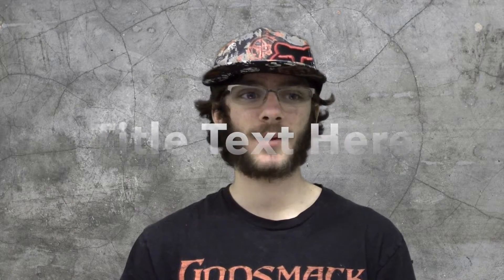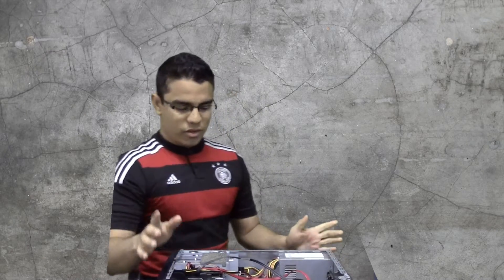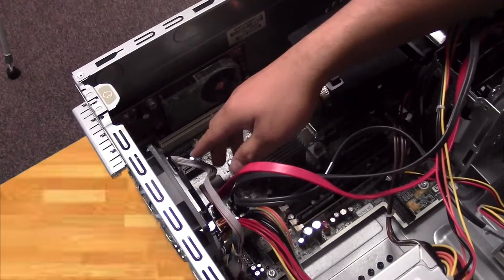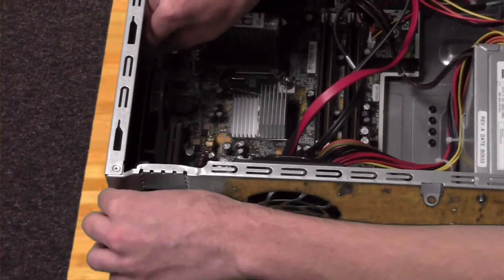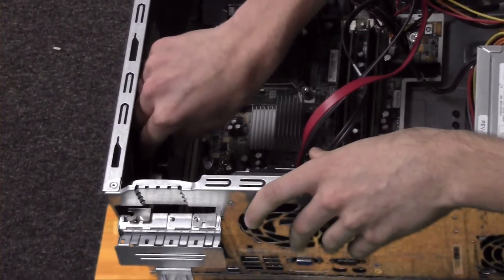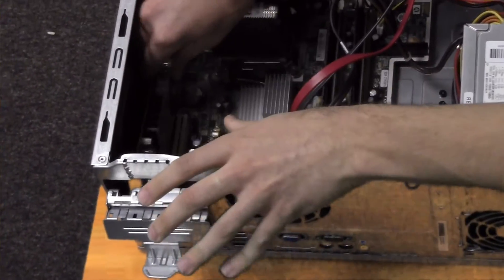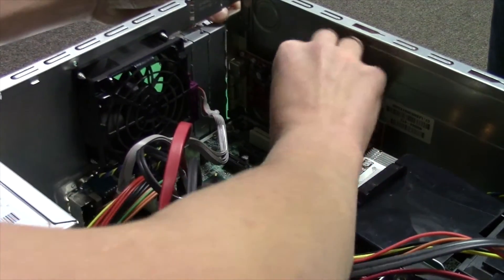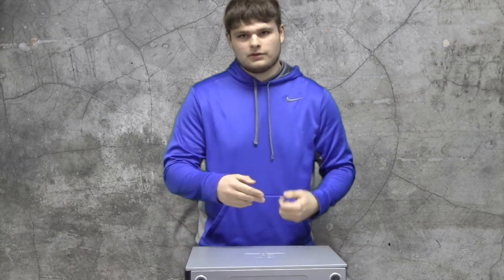pcrepair 4th hour BACJ